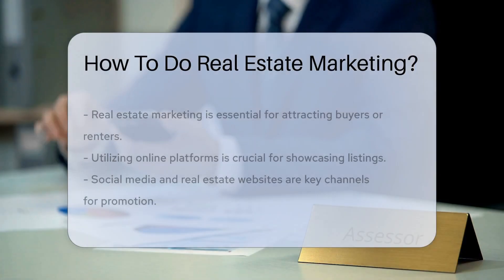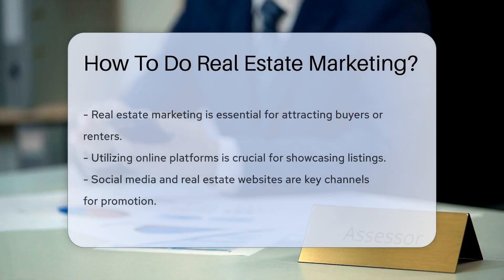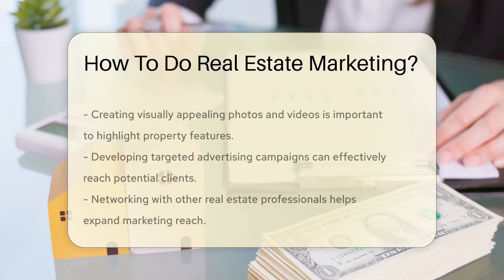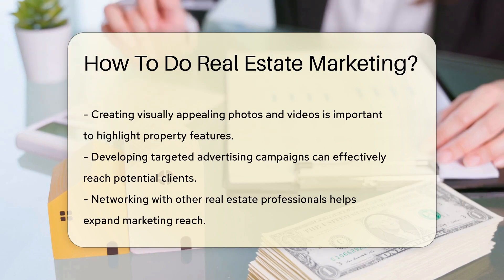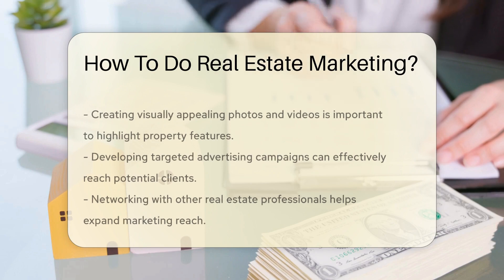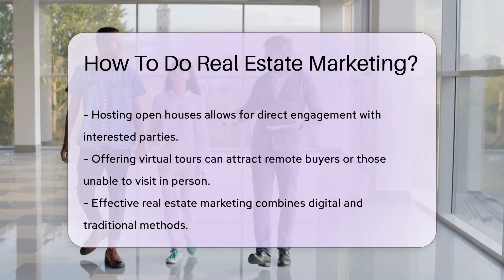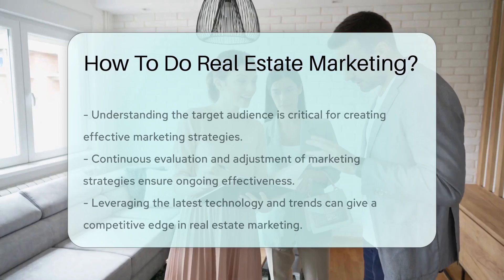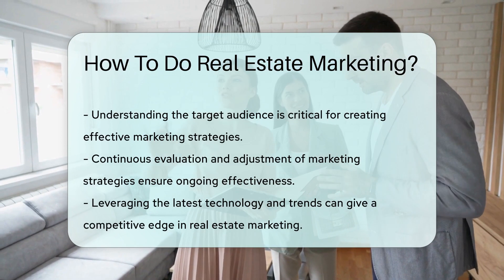How To Do Real Estate Marketing? - CountyOffice.org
How To Do Real Estate Marketing? In this informative video, we delve into the world of real estate marketing, providing valuable insights on how to effectively promote properties to attract potential buyers or renters. From utilizing online platforms such as social media and real estate websites to showcasing visually appealing photos and videos highlighting property features, we cover essential strategies to enhance your marketing efforts. Learn how to develop targeted advertising campaigns, network with industry professionals, and engage with interested parties through open houses and virtual tours. Understanding the intricacies of real estate marketing can significantly impact your success in the industry.